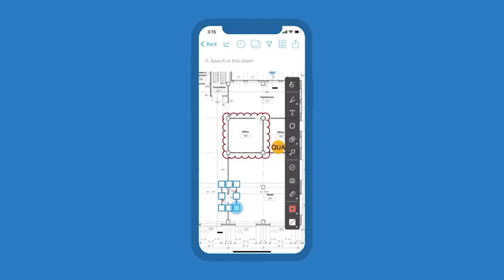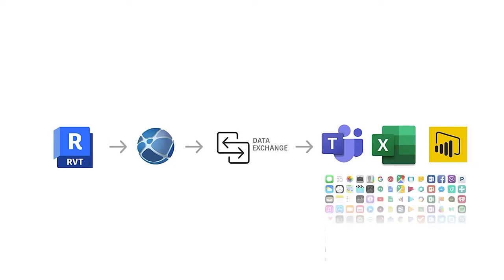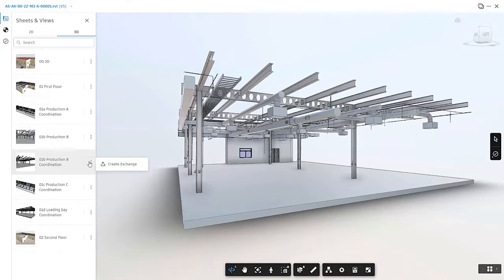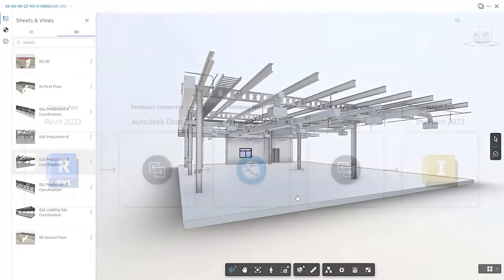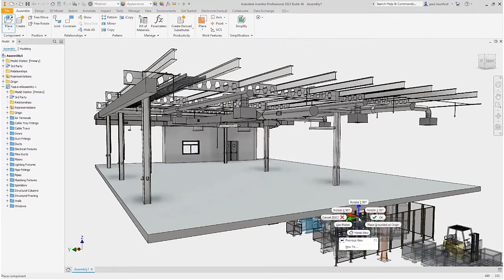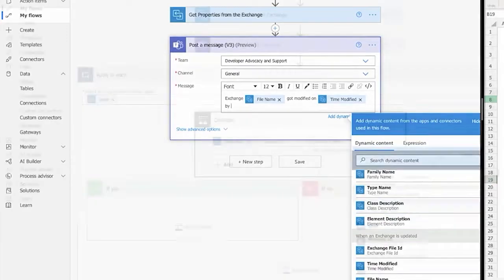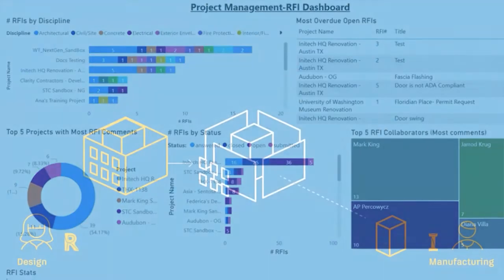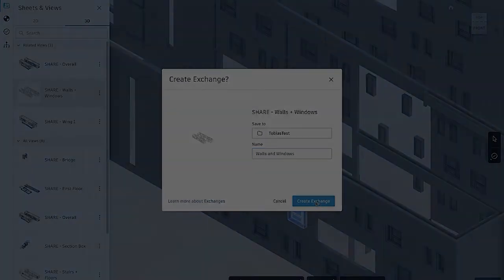Revit 2023 - Data exchanges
The ability to share relevant data with multiple stakeholders across multiple applications is one of the most significant challenges faced by our industry.

Autodesk has developed Data Exchanges to help solve these challenges.  A Data Exchange is a neutral, secure subset of model data that can be shared with many downstream apps, opening the door to streamlined automation workflows.

Revit 2023 allows you to create Data Exchanges by first publishing a Revit file, along with a set of 3D views, to Autodesk Docs.  The data contained within each published 3D view can be tailored to the information needs of any specific discipline or trade.  From here, you can create an exchange by selecting a published view and sharing it with a stakeholder in a neutral format that can then be plugged into an Autodesk or third-party application.  The Data Exchange is automatically updated when the source file is republished.